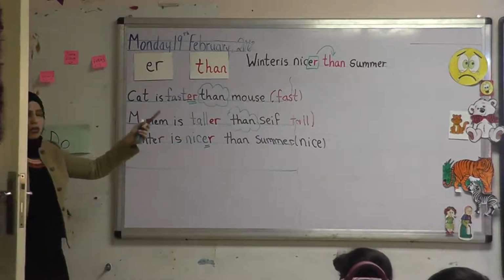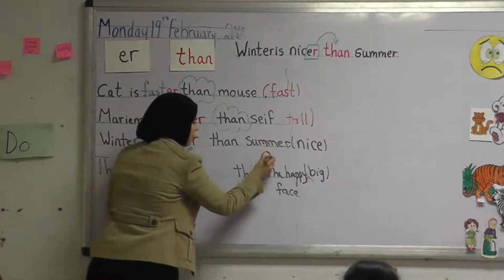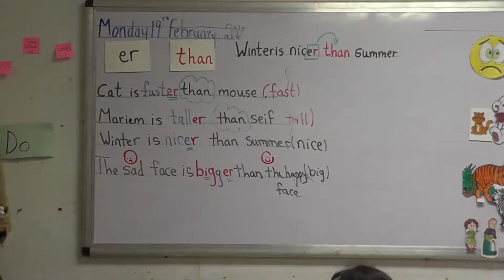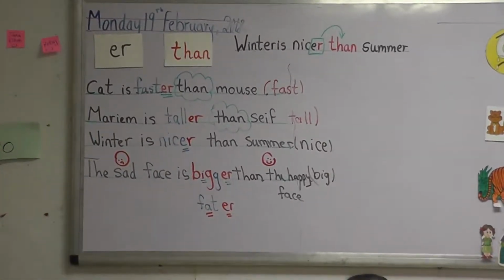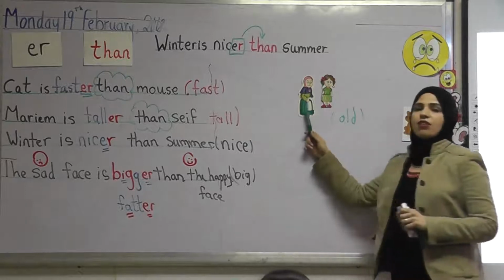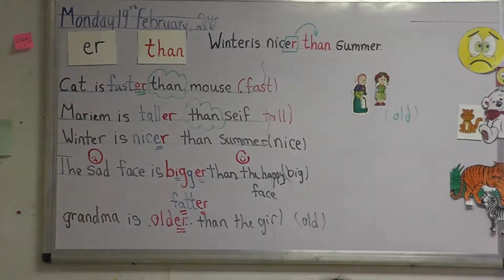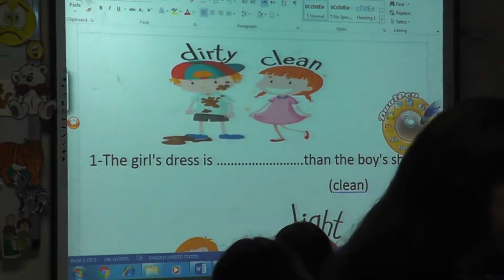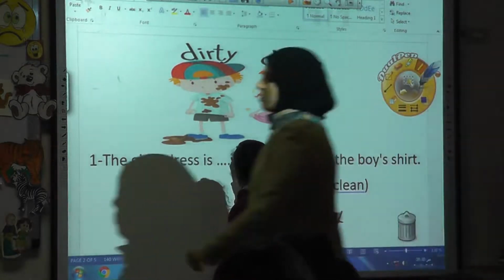English 2A by Asmaa Helmy